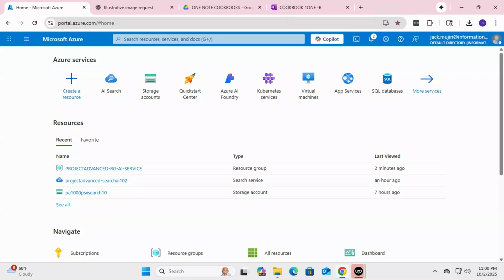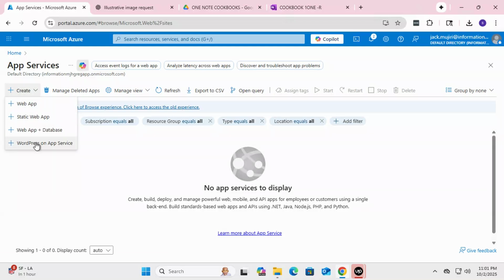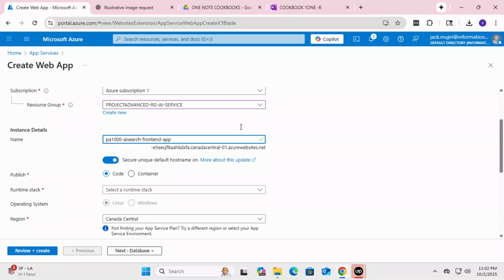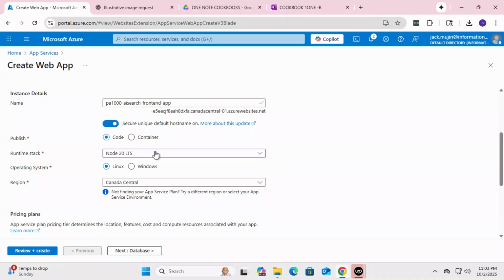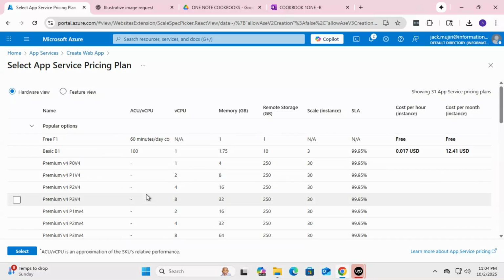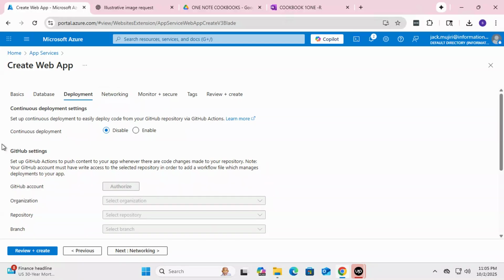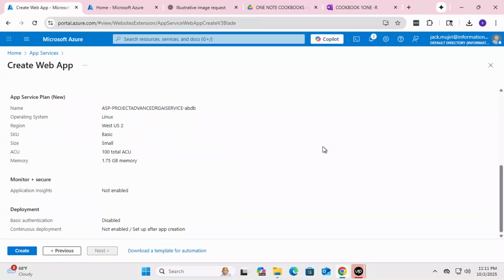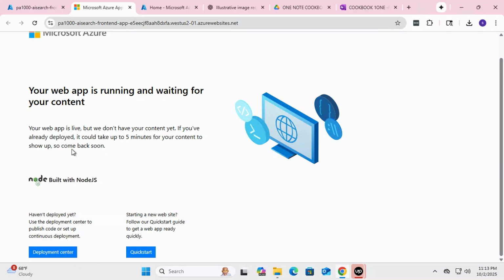CREATING AN APP SERVICE PLAN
MODULE 9 – CREATING AN APP SERVICE PLAN | POWER YOUR WEB & AI APPLICATIONS IN AZURE

In this lesson, you’ll learn how to create and configure an Azure App Service Plan, which provides the compute resources that power your Web Apps, APIs, and AI-driven applications in the cloud.

Understanding App Service Plans is essential to building secure, scalable, and high-performance applications in Azure.

🧠 WHAT YOU’LL LEARN:

✅ What an App Service Plan is and why it matters
✅ How to create an App Service Plan using the Azure Portal, CLI, and PowerShell
✅ How to select the right pricing tier for performance and cost optimization
✅ How scaling works with App Service Plans (manual & autoscale)
✅ How App Service Plans support AI Search, APIs, and full-stack applications

💡 WHY THIS MODULE IS IMPORTANT:

Your App Service Plan determines how your application performs, scales, and consumes resources.
By the end of this video, you’ll be able to build a hosting environment that supports both high-traffic web applications and AI-powered workloads with reliability and flexibility.

This module prepares you for upcoming lessons where you will deploy real applications to Azure.

🔗 CONTINUE YOUR LEARNING JOURNEY:

👉 Next Module: 10 – Deploy the Student Portal App (Zip Deploy + Manual NPM Install)

Create App Service Plan Azure, Azure App Service Plan tutorial, Azure hosting plan setup, Azure pricing tiers explained, host applications on Azure, Microsoft Azure web app tutorial, App Service scaling, Azure AI application hosting, Azure cloud infrastructure guide, deploy apps in Azure

Azure AI • Web Apps • Cloud Networking • DevOps • Cybersecurity • AI Engineering